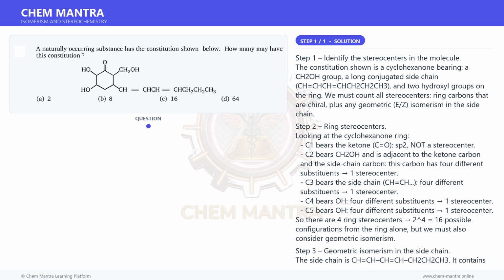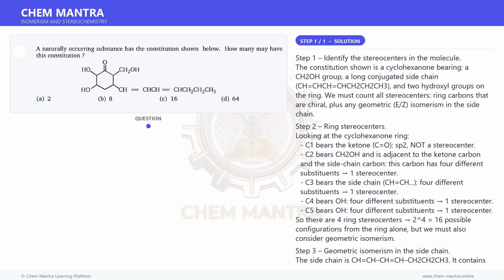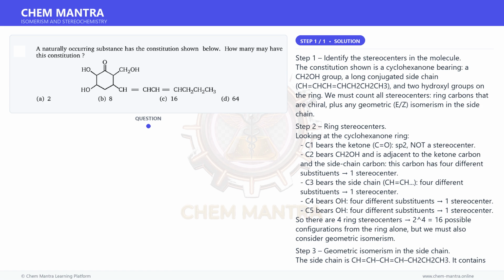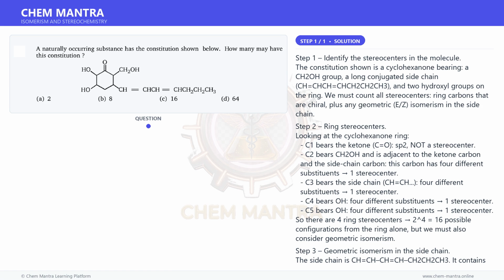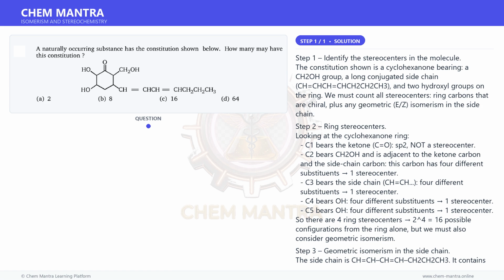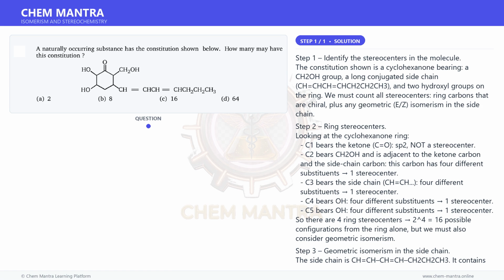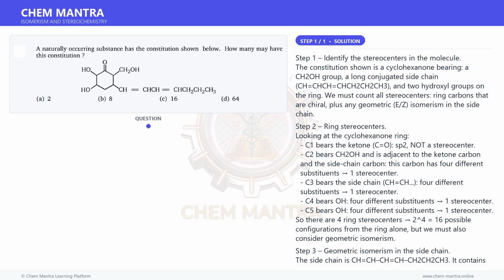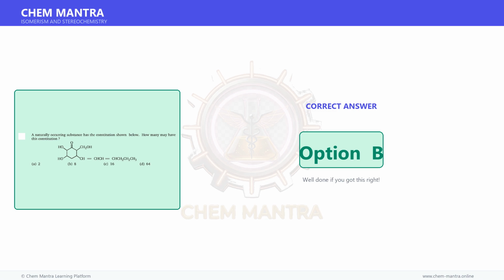Isomerism & Stereochemistry | JEE & NEET Chemistry | Chem Mantra